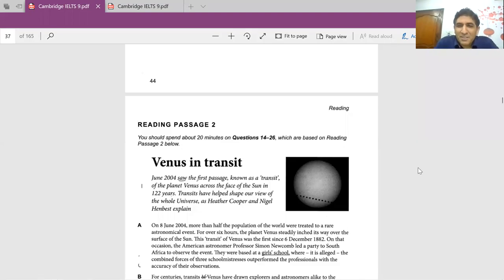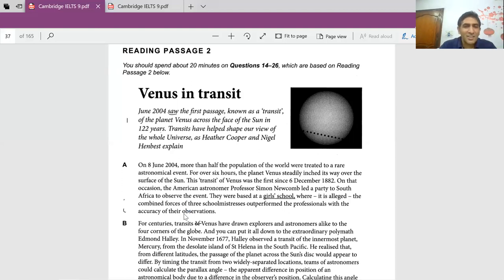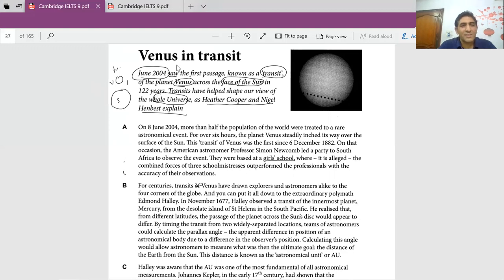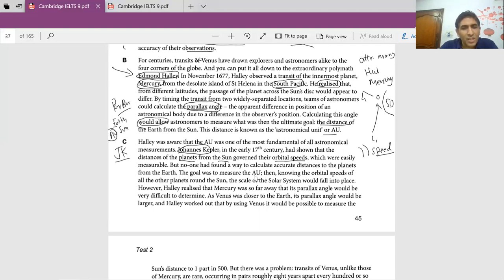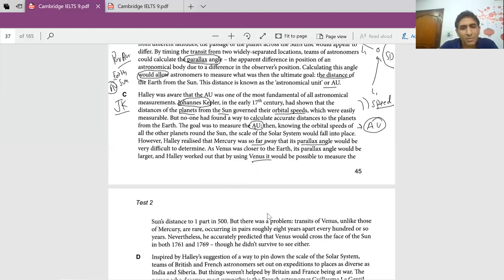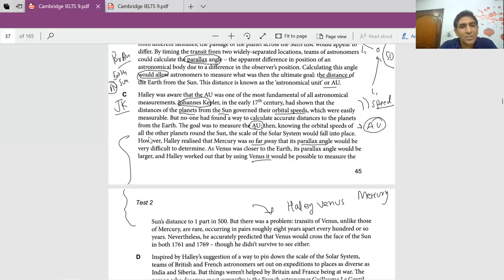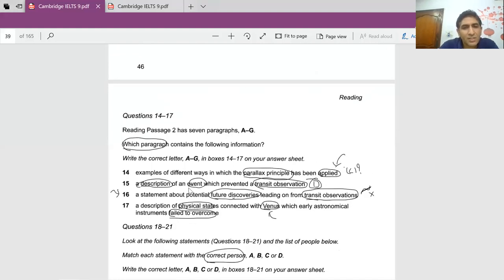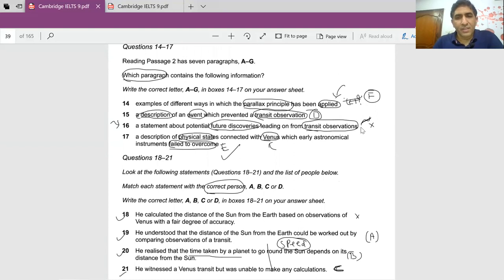IELTS Reading - Venus In Transit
See how you can use  COMBING TECHNIQUE to get the right answers
1. Read the QUESTIONS first.. and decide about what you should focus on.
2. Read ONE PARA at a time and answer questions based on that..
3. Keep Writing Notes for each para..